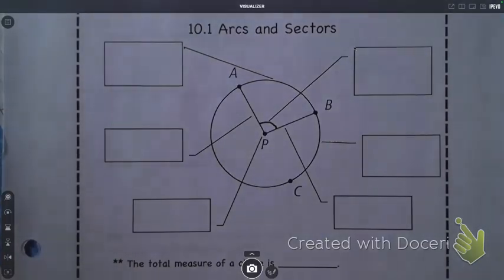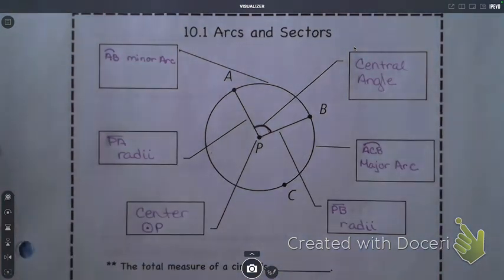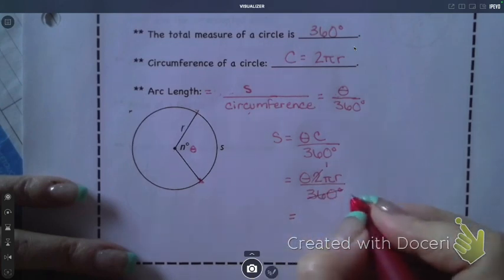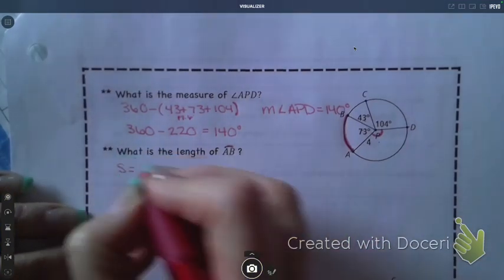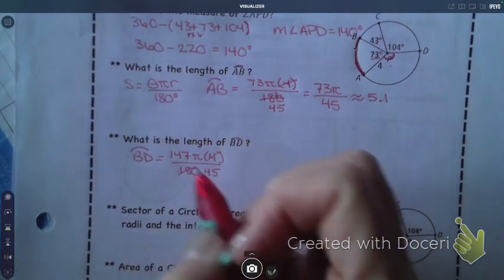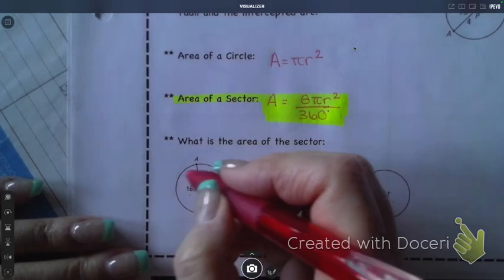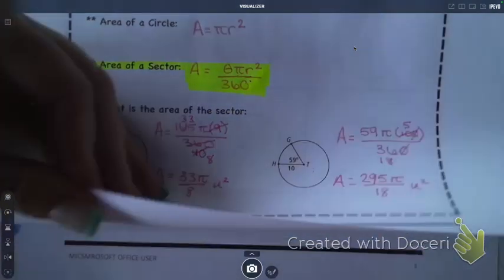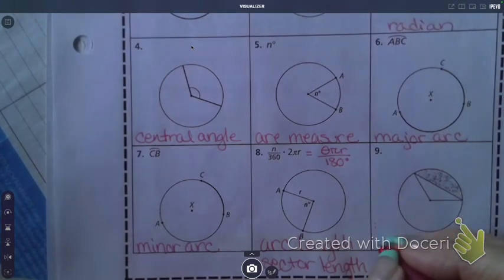Geo 10.1 (02/27/2024)